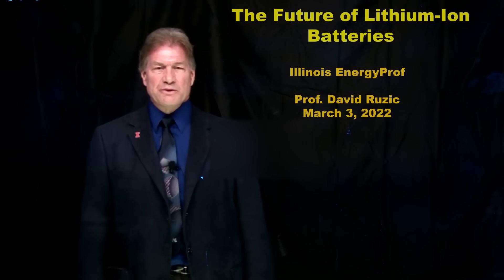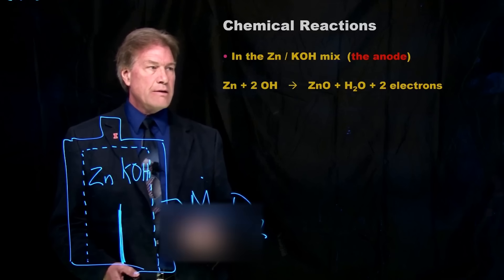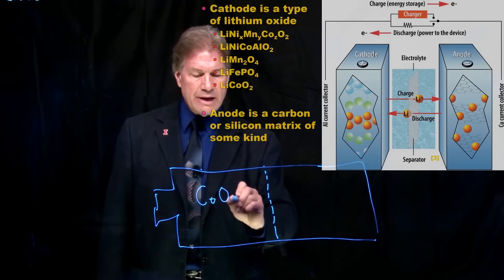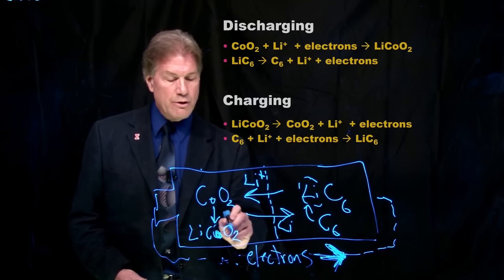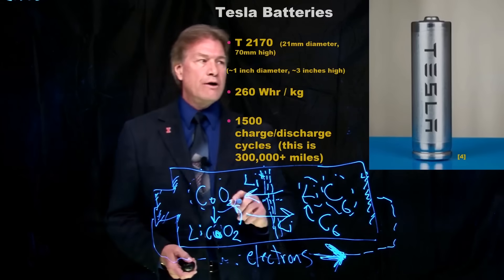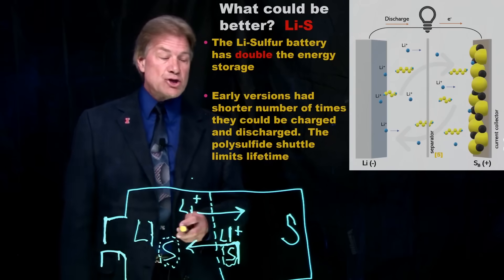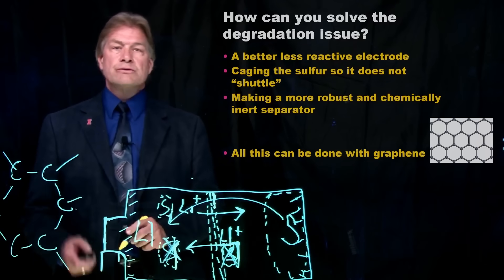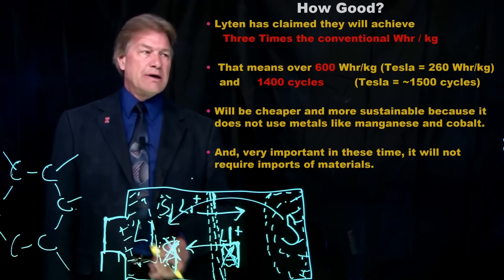The Future of Lithium-Ion Batteries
Batteries power all of our modern electronics and increasingly our automobiles.  What is in them?  How do they work?  What is keeping them from being better and how could they be made to hold more charge and last longer?  This video explains all of that including some new exciting research in lithium-sulfur batteries at Illinois in conjunction with the company LYTEN.  (Note: Car batteries have sulfuric acid in them, not hydrochloric -- I misspoke near the beginning of the video.  Also, some internal combustion engines can last 300,000 miles, I just never have owned a car that long.)